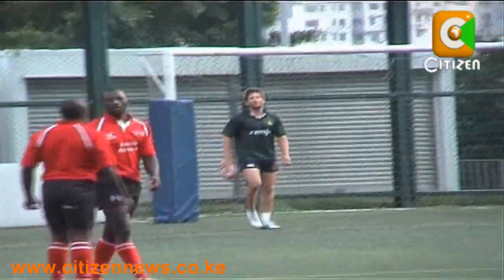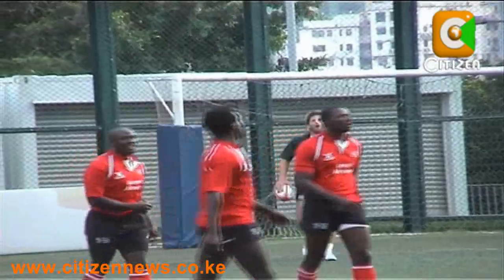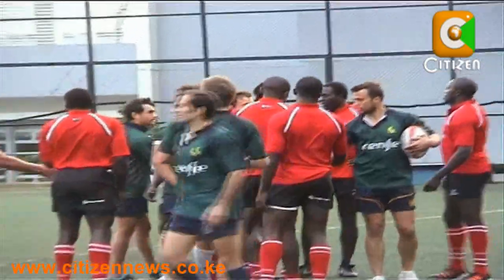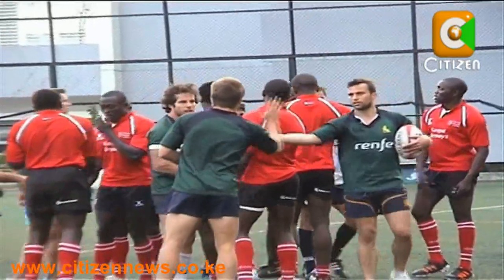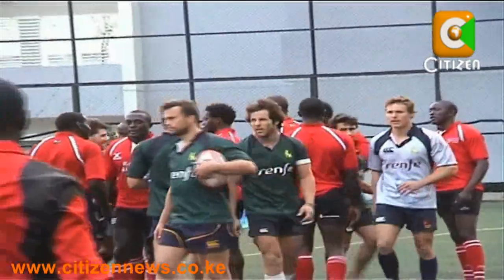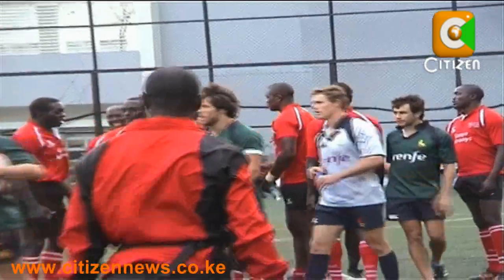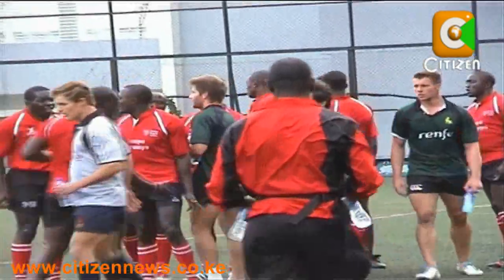Kenya Sevens Team New Kit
The national sevens team christened their new kit with flourish beating Spain in a friendly match ahead of their campaign in Hong Kong in a day's time. Kenya yesterday received a new kit sponsorship from gilberts, trounced the Spaniards by 5 tries to 3. Citizen sports Bernard Ndong has pitched camp in Hong Kong and tells us more.